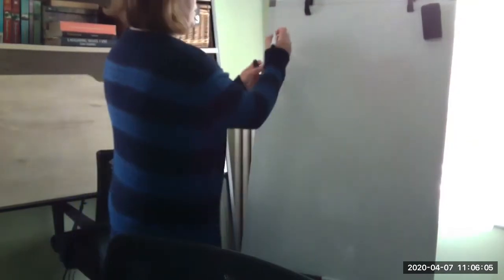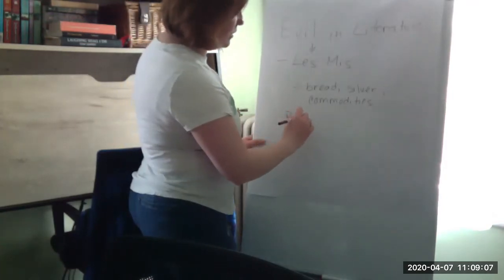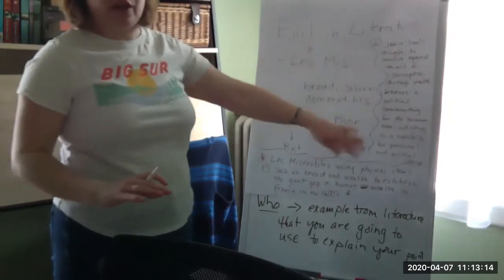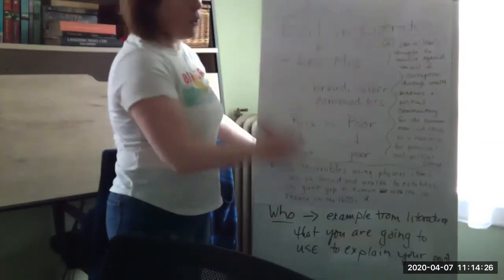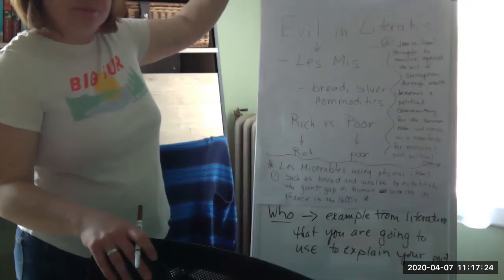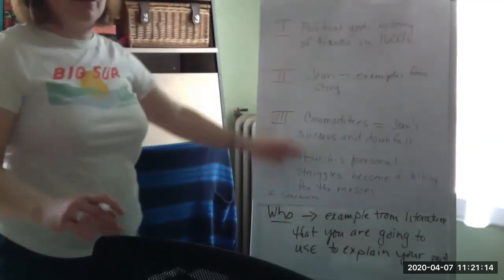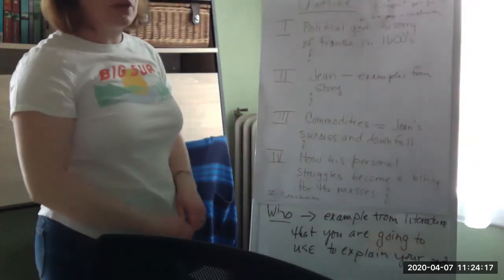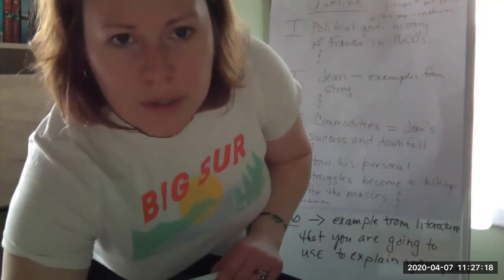Thesis statements and introductions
Notes and discussion on creating thesis statements and introductions. Lecture and examples.